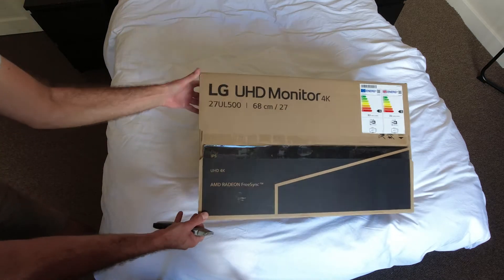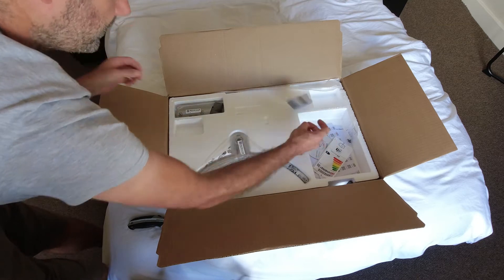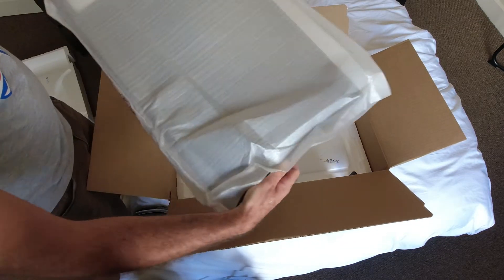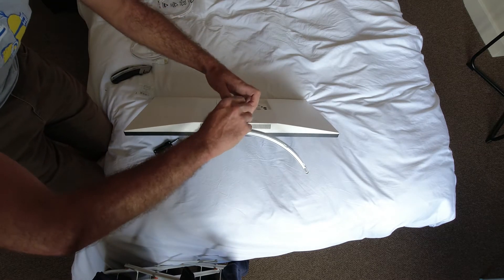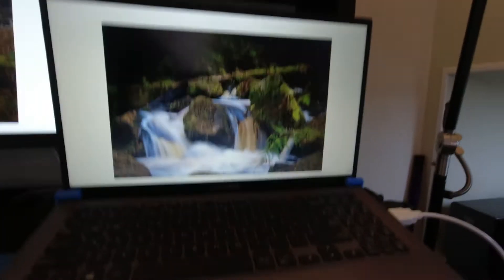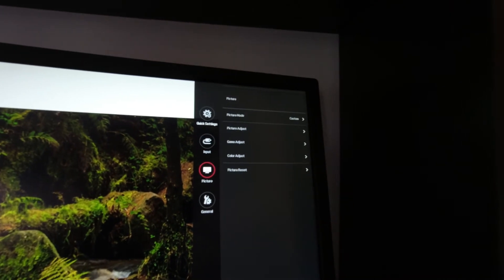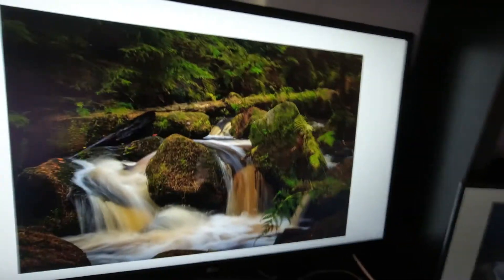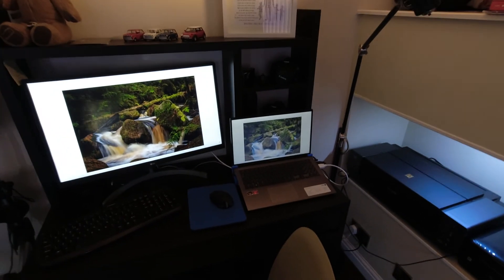LG- 27UL500-W 4K UltraHD LCD monitor unbox and first thoughts. Upgrade from laptop screen to monitor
Quick unboxing, build up and first test thoughts on an LG 27UL500-W 27 inch computer monitor. I will be using this connected to my laptop mostly for photo editing. Its a massive upgrade from just using the laptops 15" screen, almost double the size and the picture quality is a vast improvement, obviously a new pc or mac would be ideal but thats for another time.